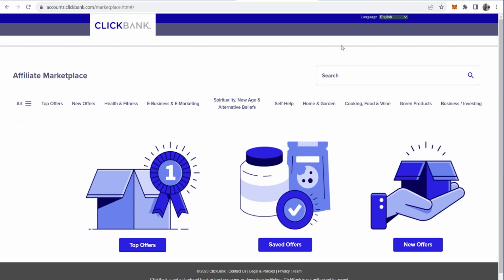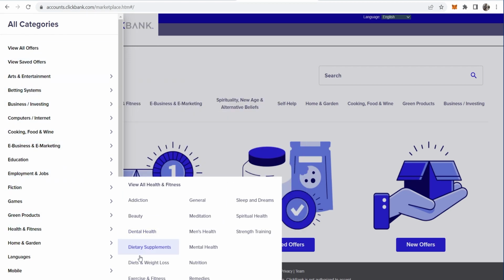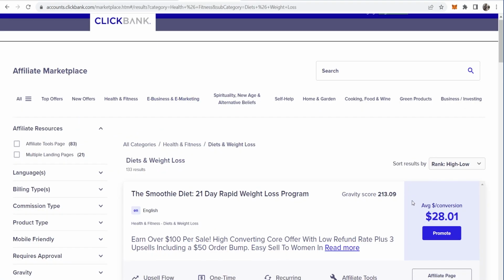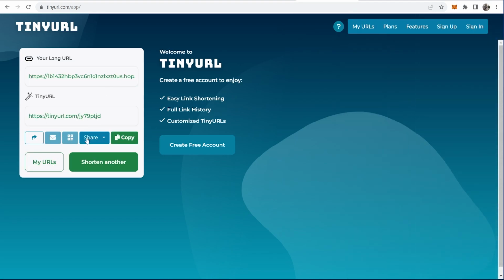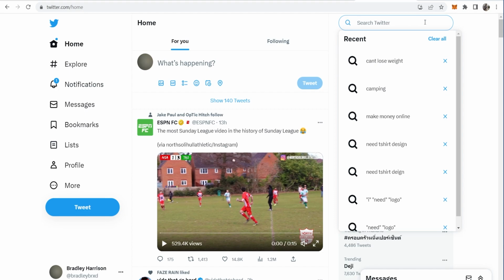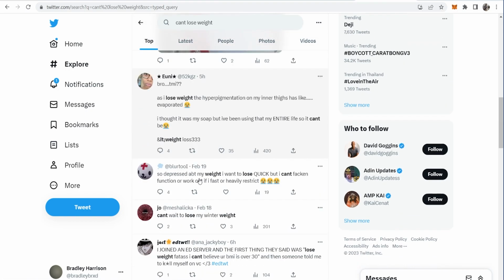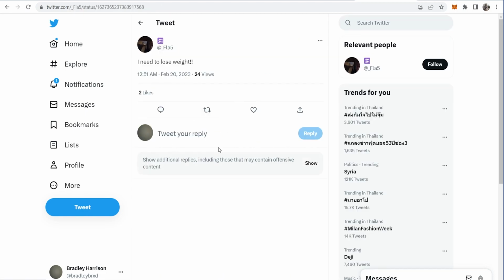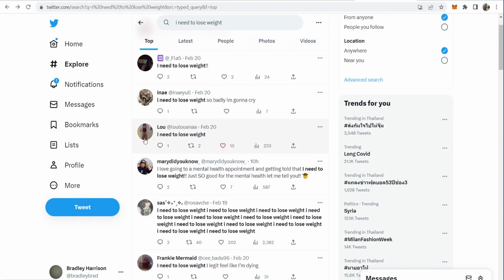How To Promote Clickbank Products on Twitter (Step By Step)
Follow this step-by-step tutorial to learn how to promote Clickbank products on Twitter. Belive it or not you can actually find highly targeted people using this Twitter method. Try it out and let me know how it goes.